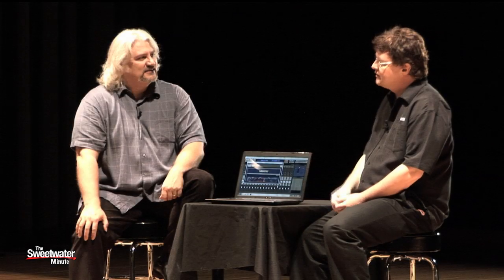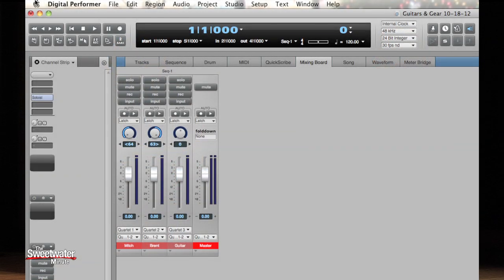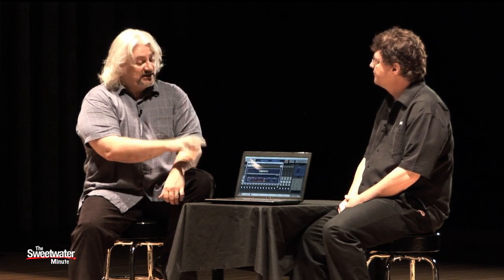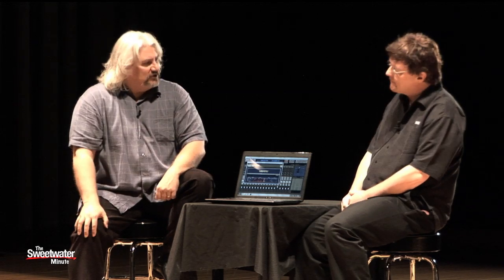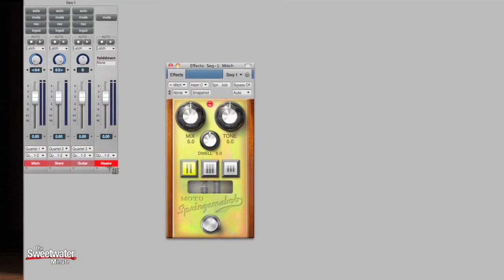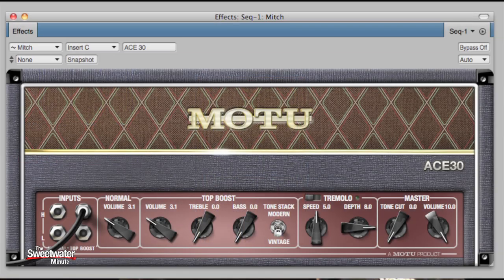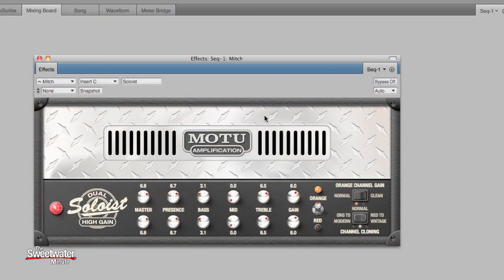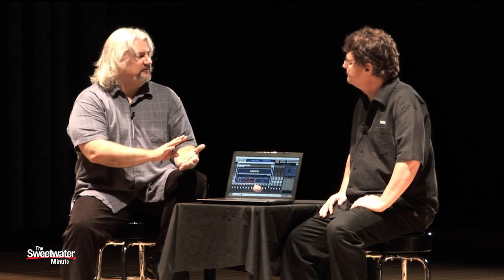Sweetwater Minute - Vol. 168, MOTU Digital Performer 8 DAW Overview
Mitch Gallagher sits down with Dave Roberts, Product Specialist for MOTU, for an in-depth overview of the new features in Digital Performer 8. Dave talks about new plug-ins, enhanced video support, 64-bit operation, and a slew of other new things. Digital Performer 8 is also the first version of DP to be cross-platform, opening up this powerful DAW and sequencer to Windows users.

Enjoy the overview, then learn more about MOTU's Digital Performer 8 right